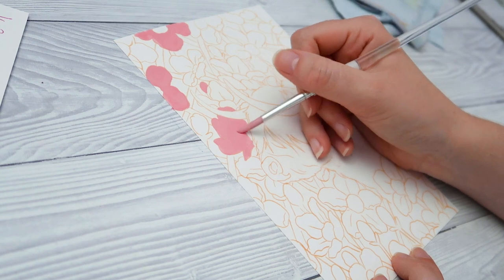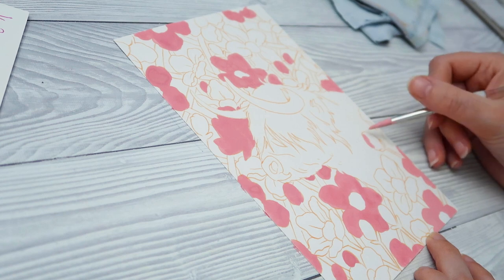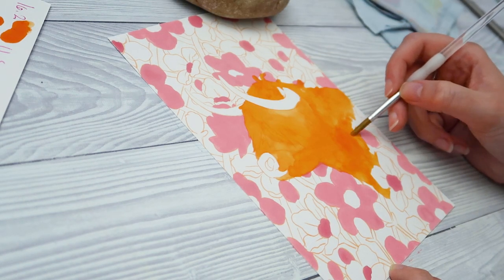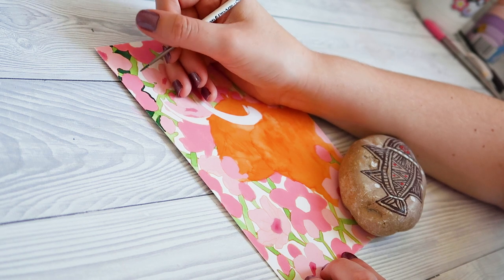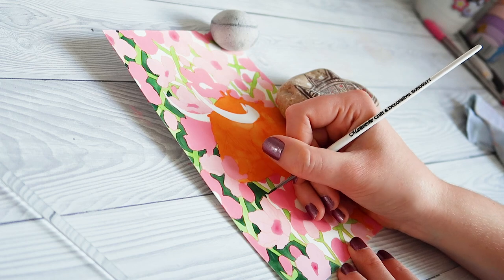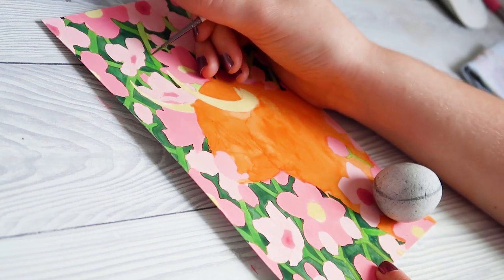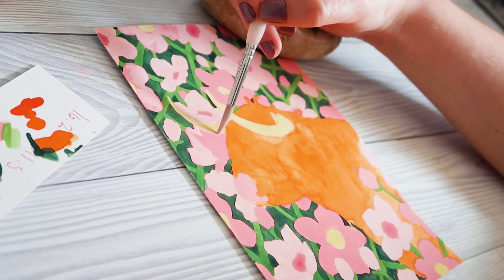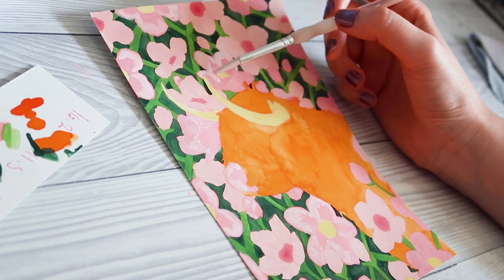💕 Answering Your Questions! ✨ Chatty Paint with Me 🌸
Here's a lil piece I made for my boss as a leaving present

Thought I'd answer some questions from you guys in this video :) we're talking printers, anatomy (or lack thereof), vegan art supplies, and a few other topics!

🎨 SUPPLIES USED: 🎨
Paper: Daler Rowney Hot Pressed Watercolour
Gouache: Mix of Holbein/Reeves/Winsor & Newton
Pencils: Faber-Castell Polychromos
Camera: Canon G7X Mark ii

💕 Etsy Shop 💕